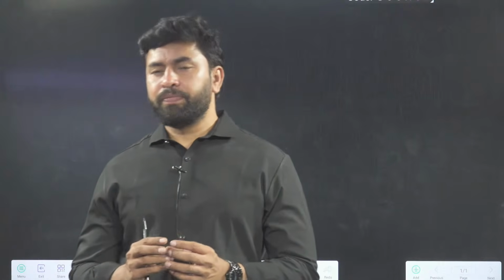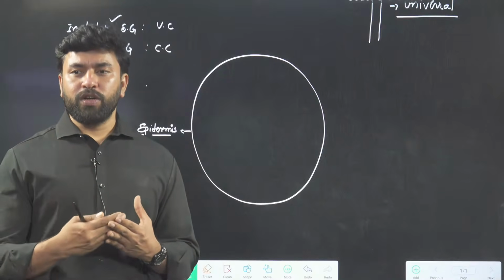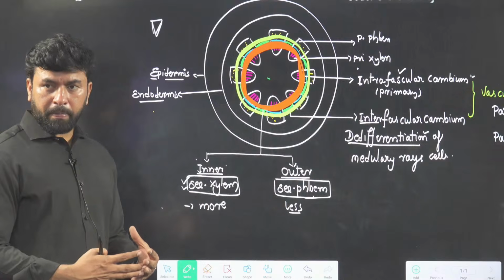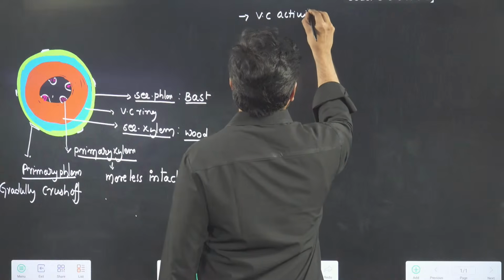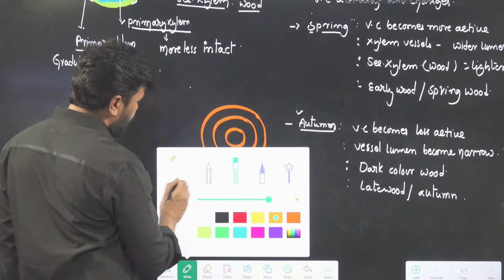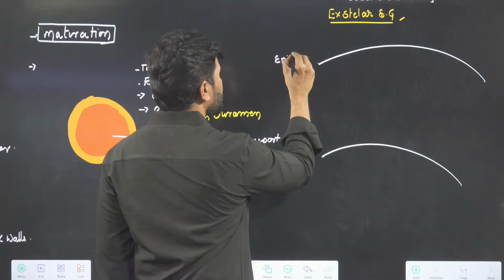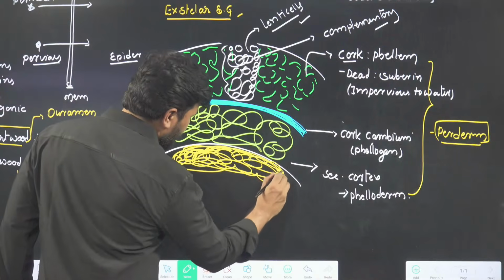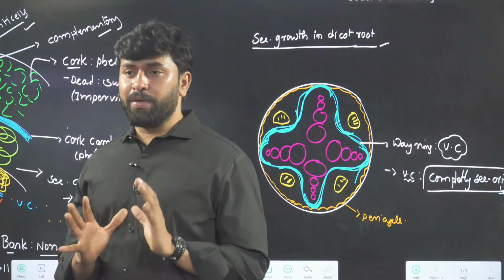LT - 2026 - 2027 _ ONLINE BATCH _ BOTANY [ SUMAN sir ] CLASS -06